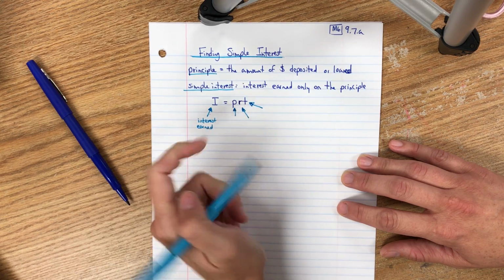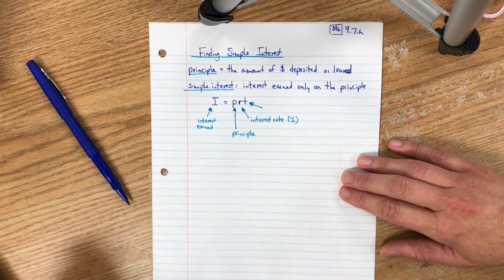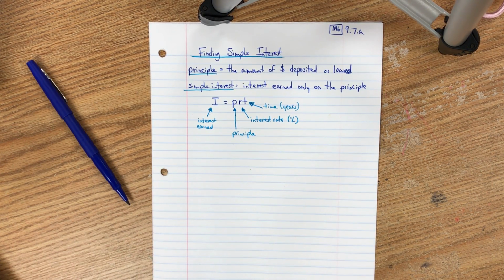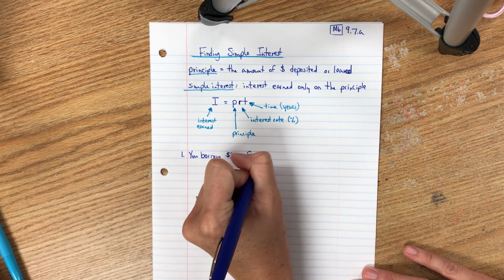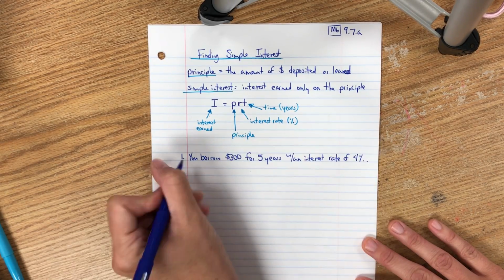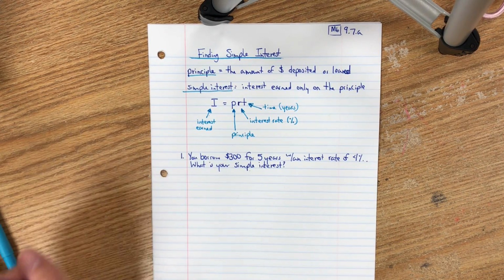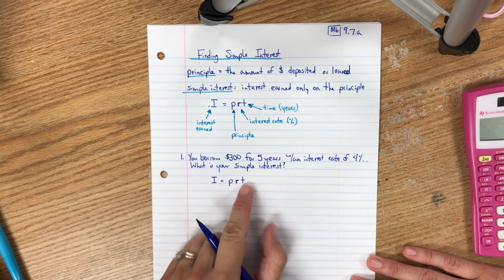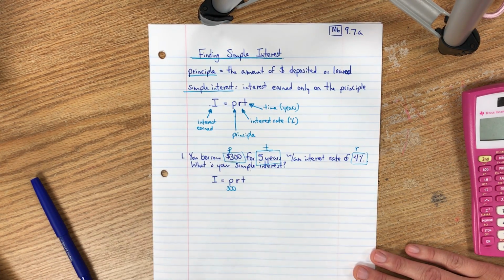Math 6 Lesson 9.7.a (Prentice Hall Course 2)